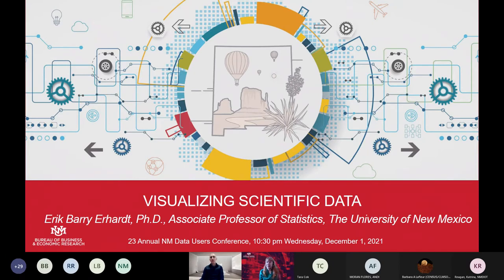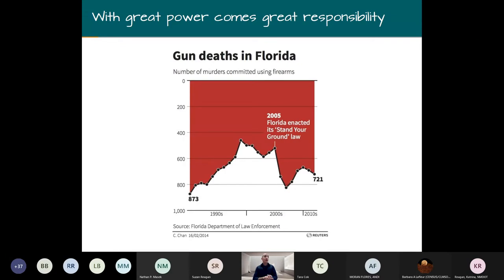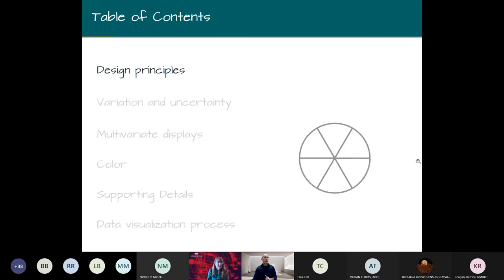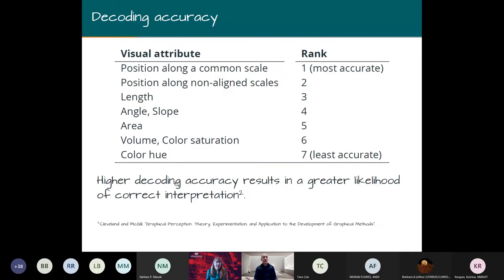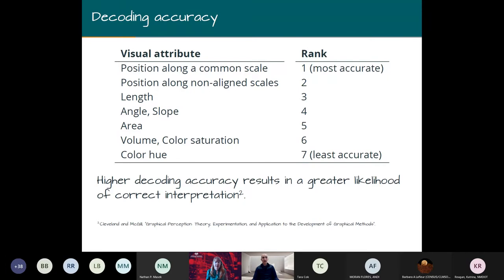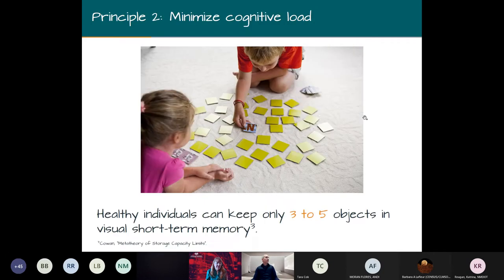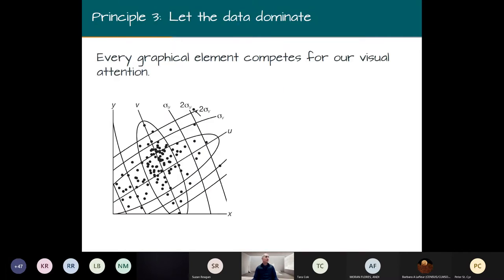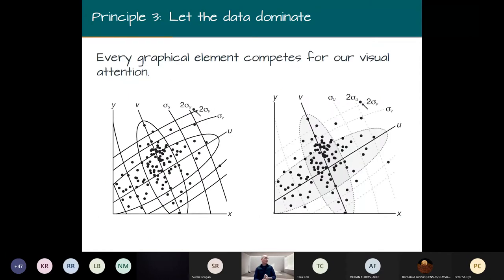Visualizing scientific data - Erik Barry Erhardt, PhD, Associate Professor of Statistics, UNM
Data visualization is a vital skill for scientists of all disciplines, affording the ability to generate insights about data and communicate those insights to others. In this talk, we will discuss principles for designing effective visualizations that make complex ideas easy to understand.  These principles are rooted in innate human perceptual abilities (and limitations) to parse visual features. We will also examine the importance of displaying variation and uncertainty, visualization strategies for high-dimensional data, and common pitfalls when using color. After attending the talk, audience members should feel better prepared to design clearer graphics that communicate their intended message. This talk represents a subset of principles in our 2016-invited chapter in the Handbook of Psychophysiology, 4th Edition, Cambridge University Press.